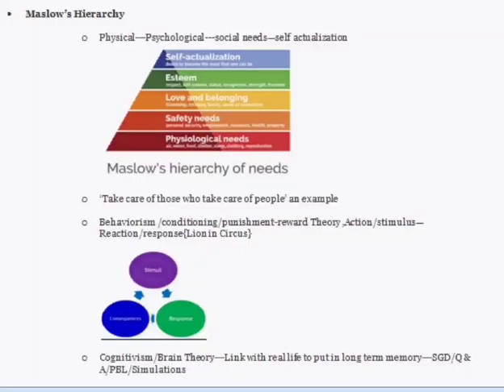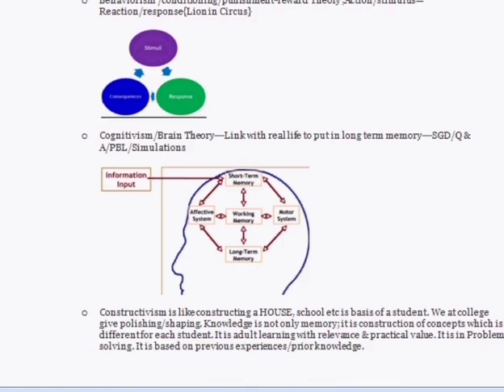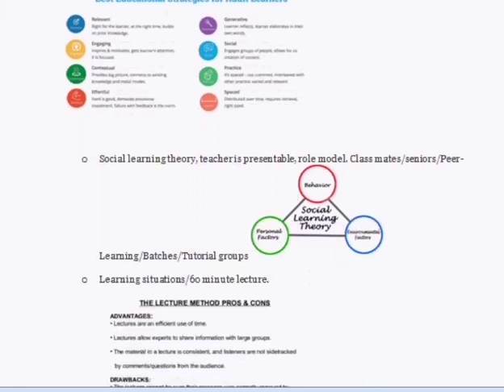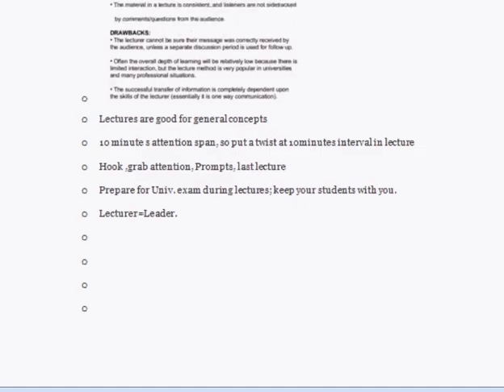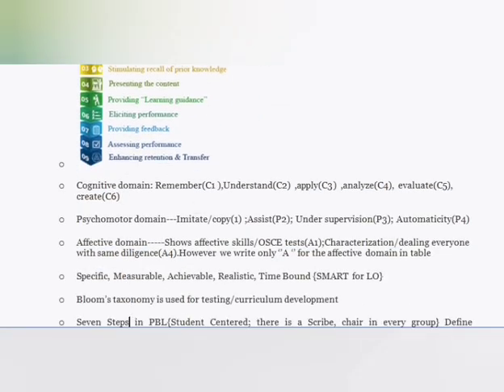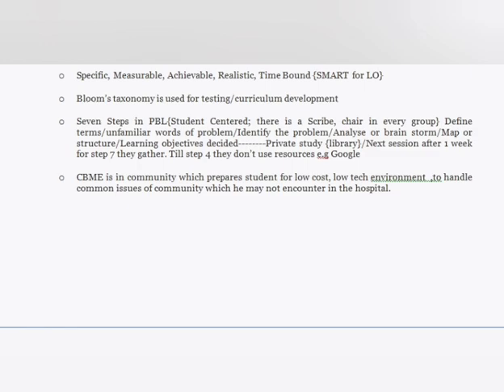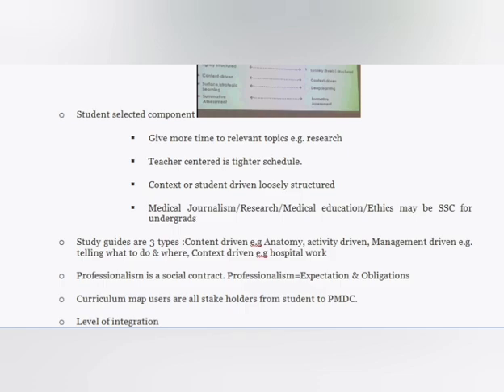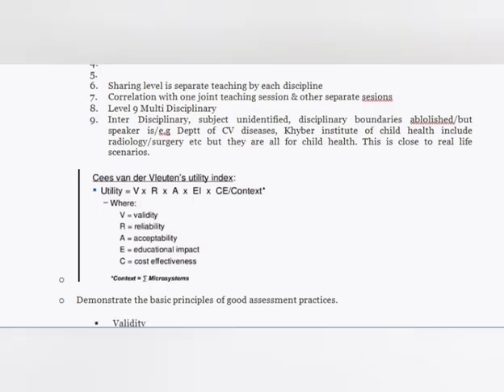CHPE | Certificate in health profession education | A course content summary